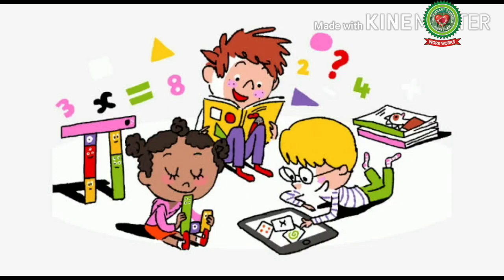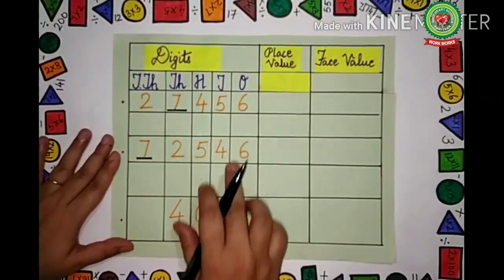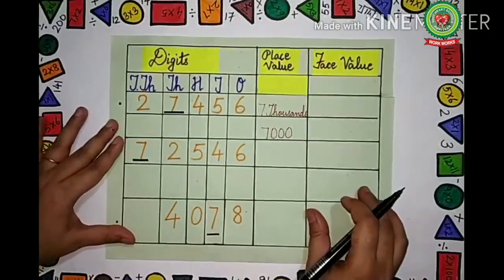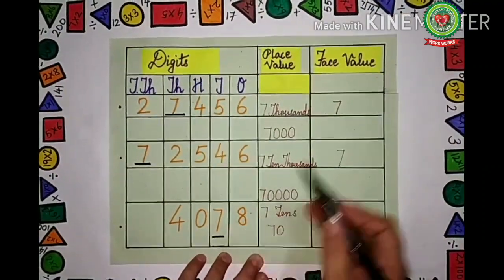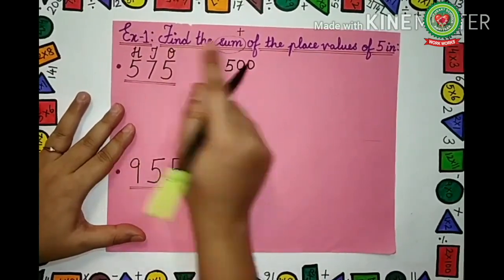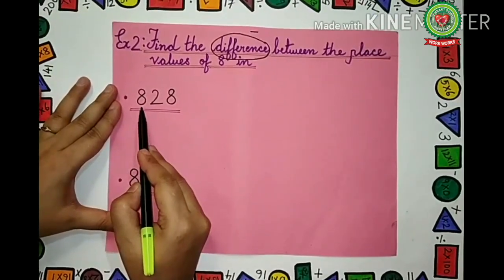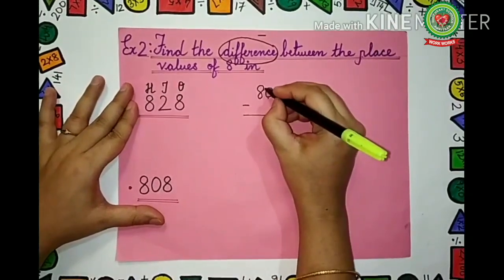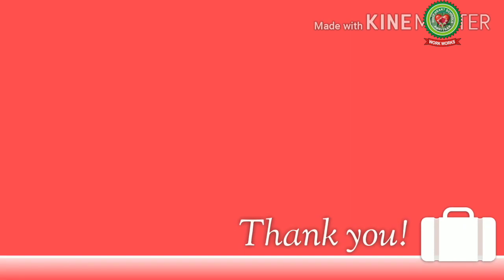Place & Face Value|Class 3|Maths|Holy Heart Schools|May 20 2020